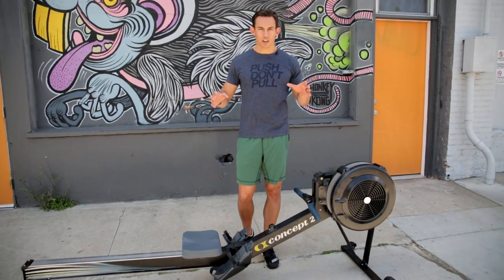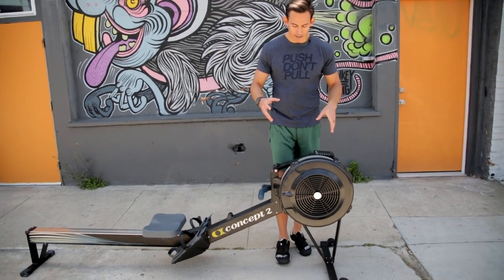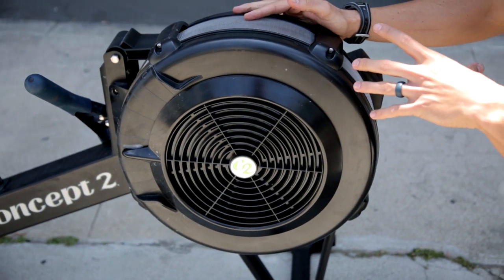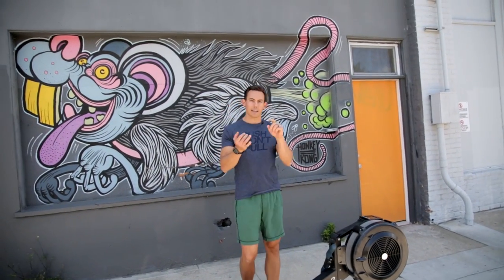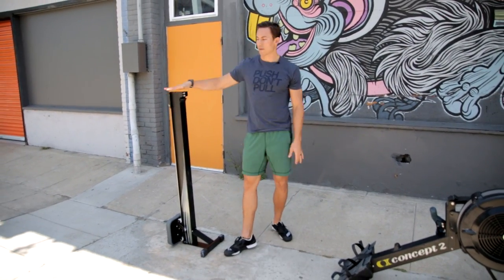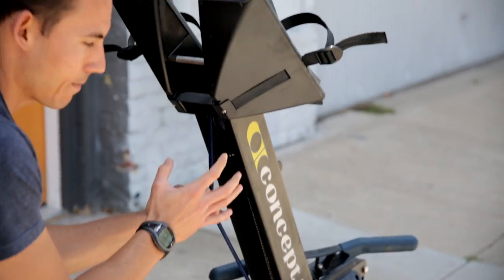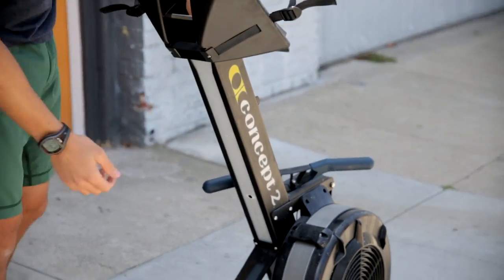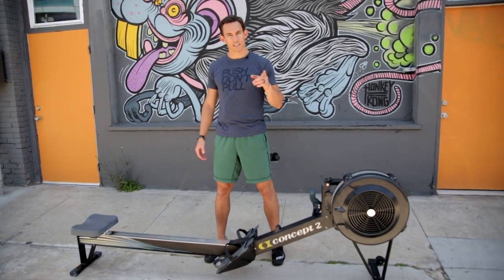Concept 2 Repairs - How to Make Fixes and Replacements